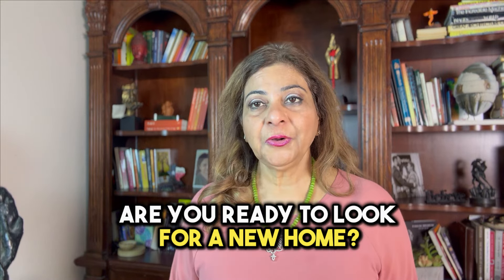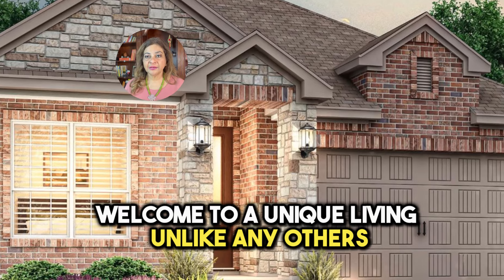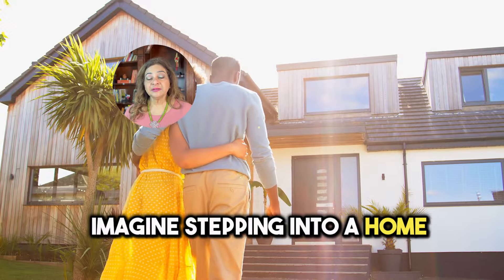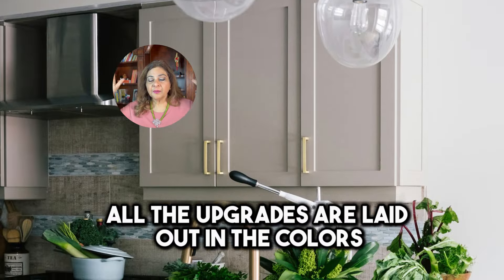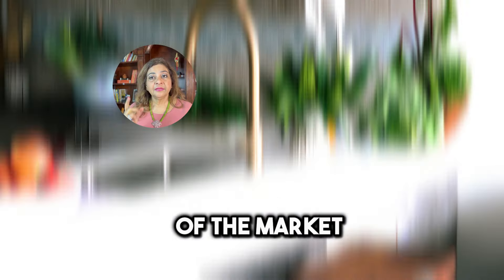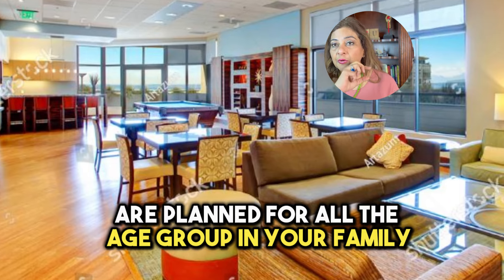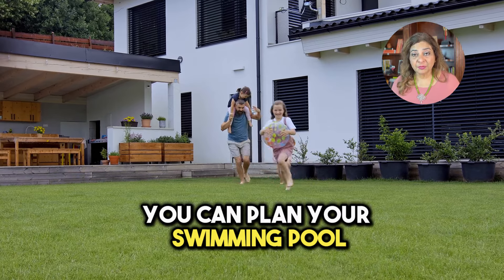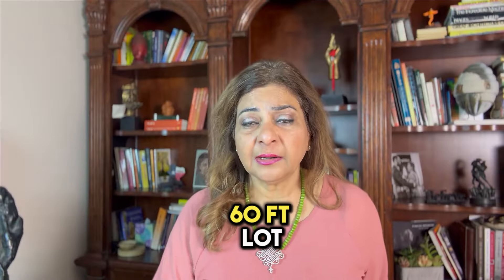This video is an emphasis on a unique builder who sells home as is | Real estate 360 w/ Sonal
🌍This video is an emphasis on a unique builder who sells home as is | Real estate 360 w/ Sonal⏱👉🤝This video is an emphasis on a unique builder who sells home as is | Real estate 360 w/ Sonal👇👇

This video is an emphasis on a unique builder who sells home as is. They put all the upgrades in the house like backsplash, quartz countertops, Coffered ceiling, XL Patios, Spacious bathroom with latest upgrades!

Hello, future homeowners, investors, and real estate enthusiasts!

I am Sonal Shah, a seasoned professional with over 23 years of enriching experience guiding thousands of individuals through the intricate journey of real estate. My career has been a tapestry of learning and growth, and within this expansive journey, a significant realization dawned on me - the pivotal role of selecting the right Realtor® partner.

A proficient Realtor® partner is more than just a guide; they are your compass, steering you through the complexities of the real estate landscape. They are the ones who intricately understand your needs, blend in your desires within your financial boundaries, and adeptly navigate the labyrinth of mortgage guidelines. The expertise they bring extends beyond these fundamental aspects; they possess a deep-rooted understanding of local nuances, market trends, and the subtle intricacies of various neighborhoods.

Choosing the wrong Realtor® partner can be more than a hiccup; it can lead to last-minute disappointments, shattering the dreams you've carefully nurtured. I've felt this pang myself, witnessing how this crucial choice can make or break the journey towards your real estate goals.

This poignant realization ignited the spark for Real Estate 360 w/ Sonal. It's not just another channel; it's a sanctuary of knowledge, a hub of insights, and a reservoir of expertise waiting to be tapped into. It's designed for you - the aspiring first-time homebuyer hungry for knowledge about the mysterious world of mortgages or the seasoned investor eager to refine their strategies and make well-informed decisions.

This platform is a holistic guide, a compass, and a mentor, encapsulating the wisdom gathered over years of navigating the ebbs and flows of the real estate realm. Here, you'll find a trove of valuable information, from understanding the intricacies of mortgage financing to unlocking the secrets of successful property investments.

Remember, knowledge is the cornerstone of success in the real estate domain. Let's forge ahead together, turning your real estate dreams into tangible, fulfilling realities.

I am Sonal Shah, brimming with excitement to have you embark on this transformative journey with me! 🚀🏠